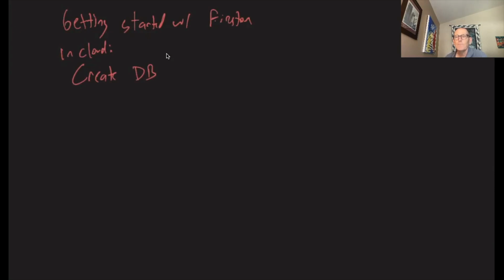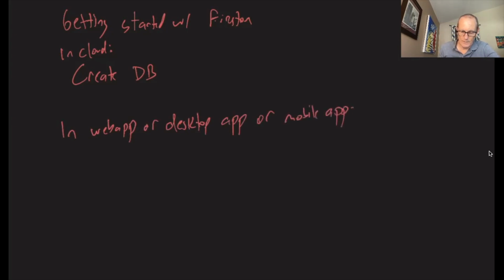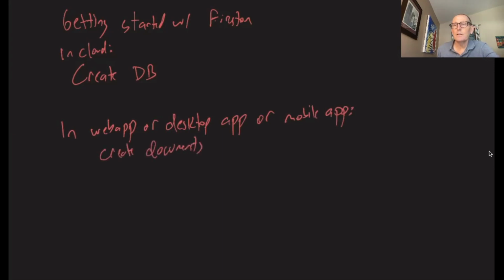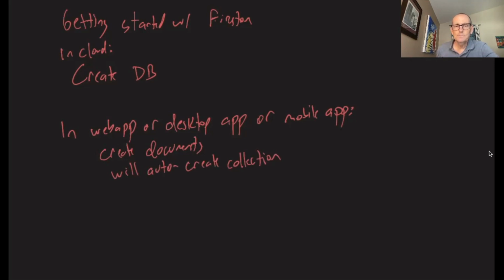CS 124 UI—10: Databases: Getting started with Firestore